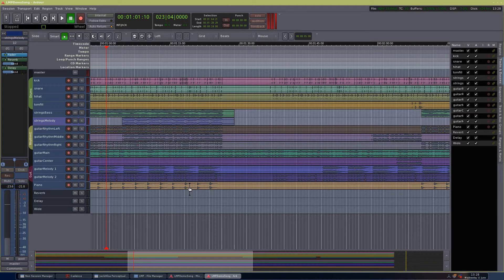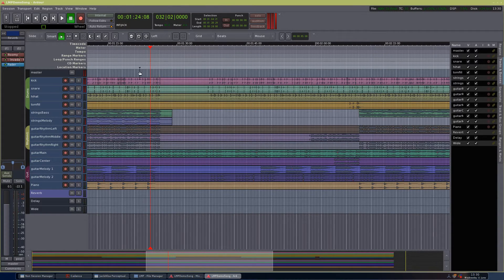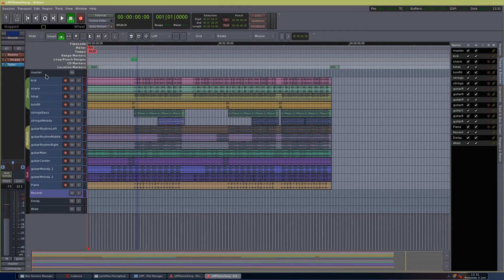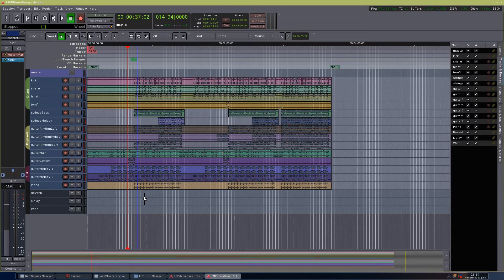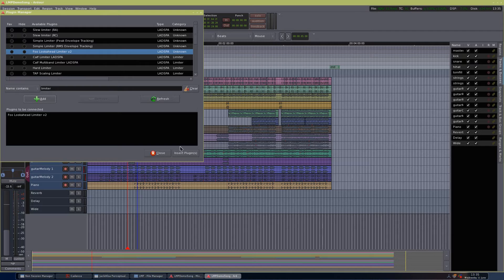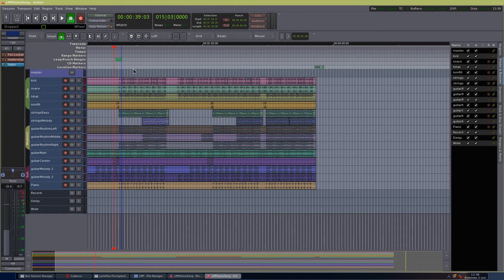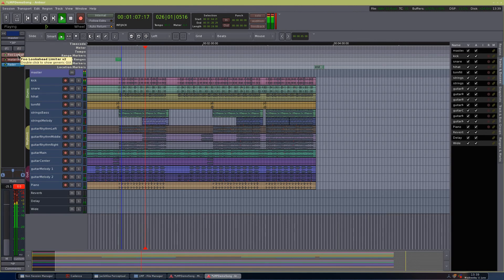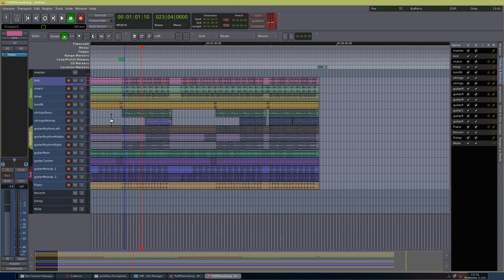Basic mixing in Ardour 3: Part 6 - Finishing touches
*** Download the stems used in this tutorial series from this

Part 6 - Finishing touches

In this video series, you're invited to mix an entire track together with us at LMP. With the base in stems from an actual song, we'll go from importing the stems into Ardour and editing the song material,  to arranging and doing a basic balanced mix of the song. Finally, we'll throw on some basic mastering effects, and do a few final touches.

This series is aimed primarily at beginners. If there are terms used that you do not understand, please search from them in our jargon buster on our website. The jargon buster will inform you on most of the weird terms and things we talk about in our tutorials!

You're welcome to ask any questions you might have in the comments section below. And, please do share this if you enjoy it!